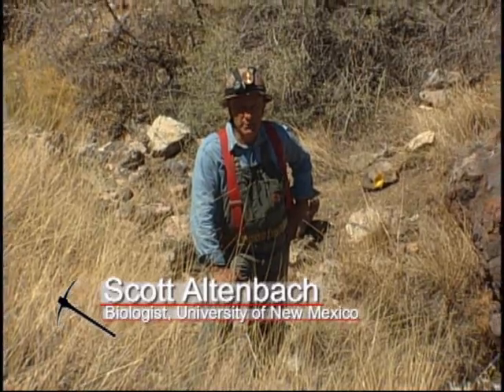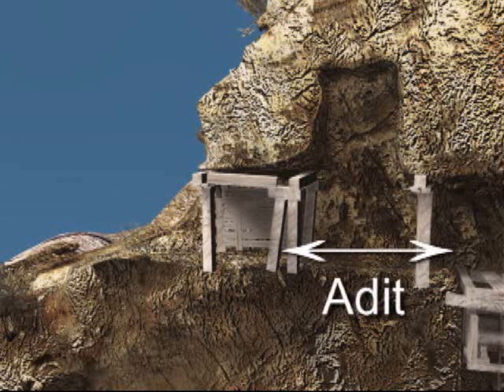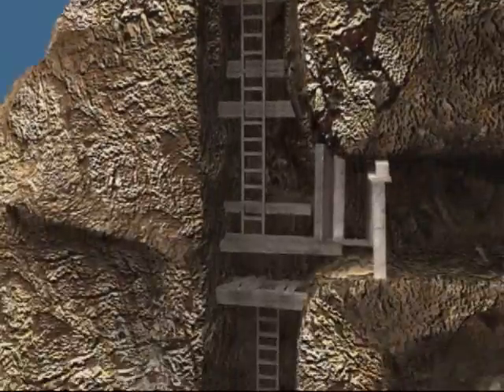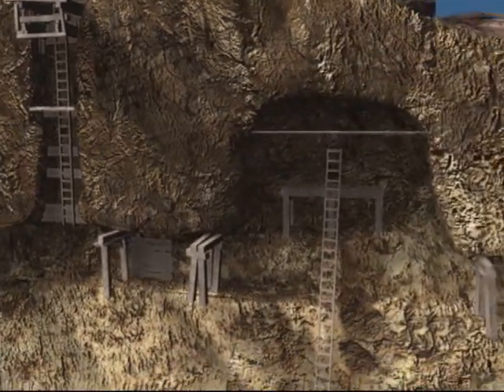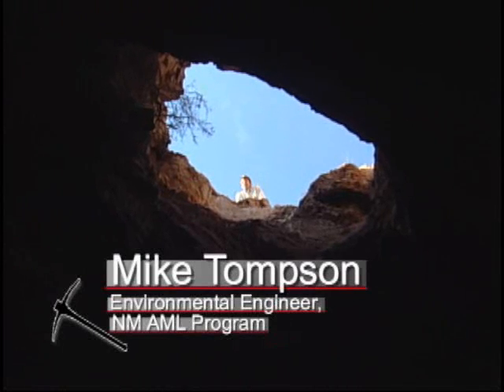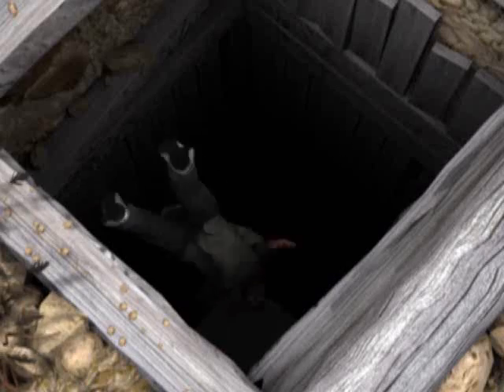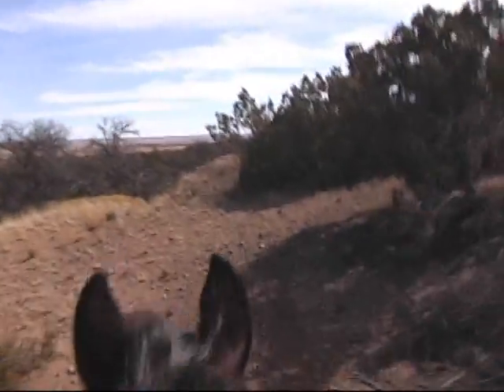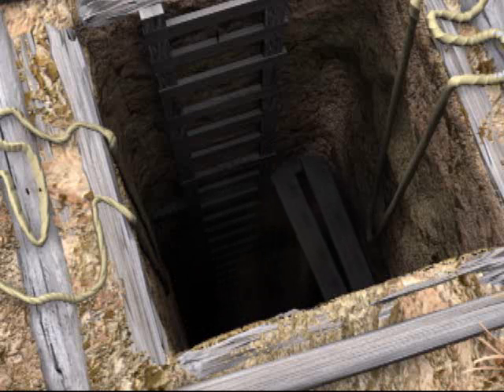Abandoned Mines are Dangerous!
The New Mexico Abandoned Mine Land Program developed this video to educate the public of the dangers of abandoned mines.  There are numerous abandoned mines throughout the western U.S. and many are an accident waiting to happen.  If you find an abandoned mine, stay away and keep yourself safe.